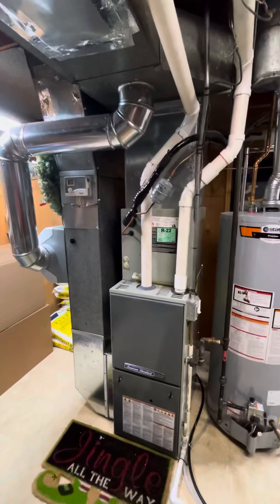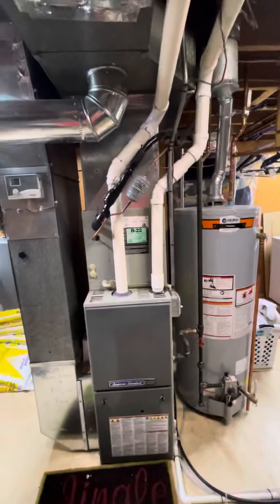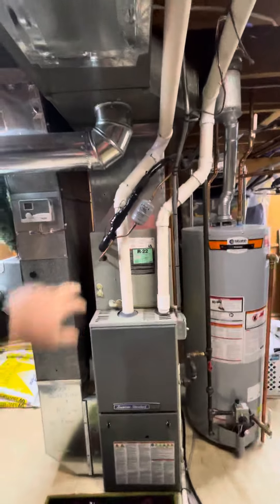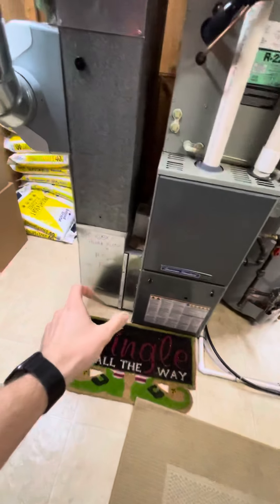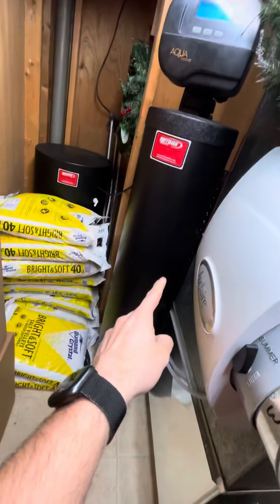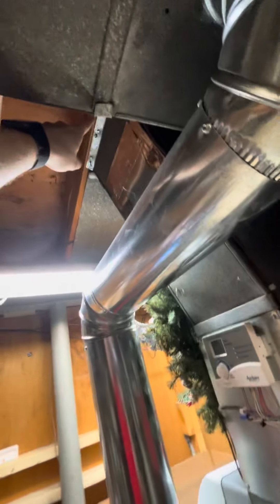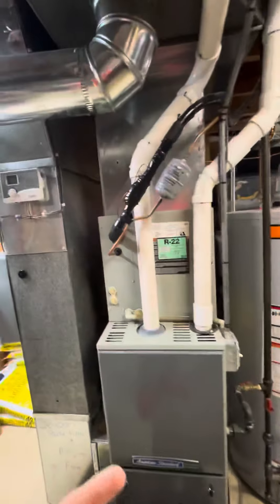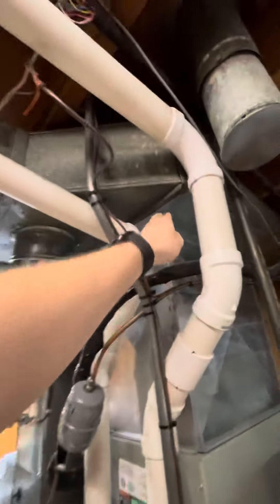Sf Patton indoor 3-21